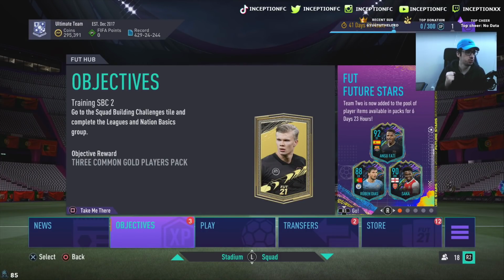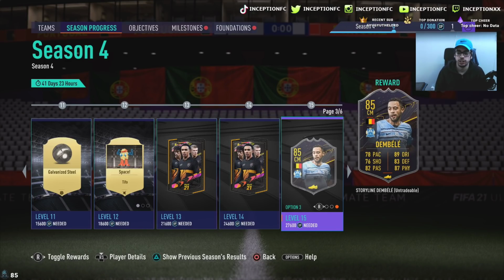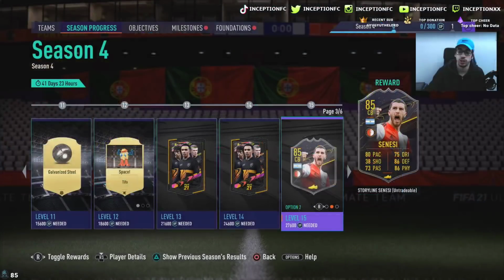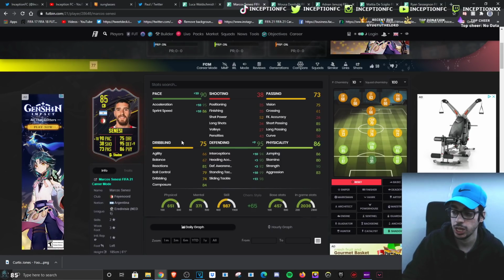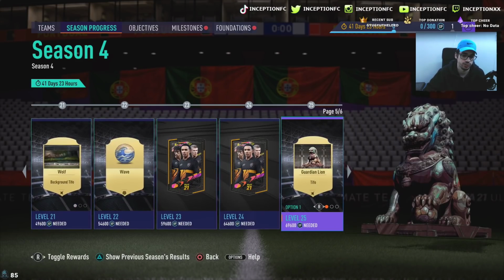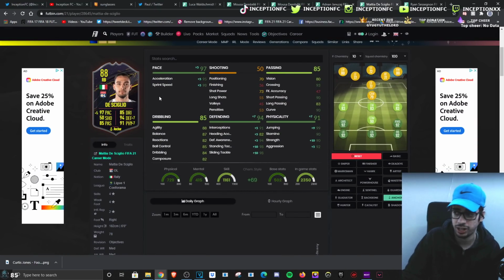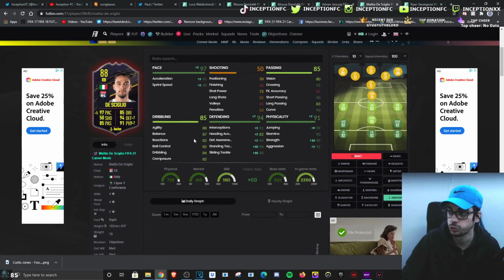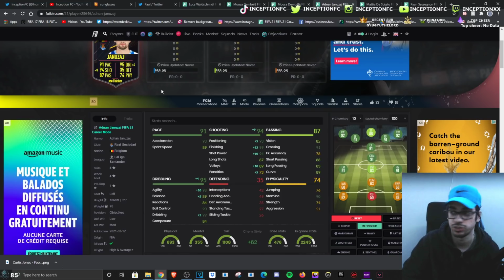WHO TO CHOOSE FOR SEASON 4 OBJECTIVE REWARDS! - WHICH STORYLINE CARDS? - FIFA 21 ULTIMATE TEAM